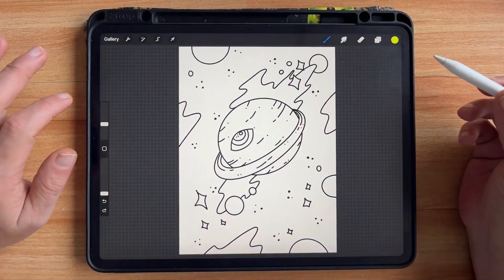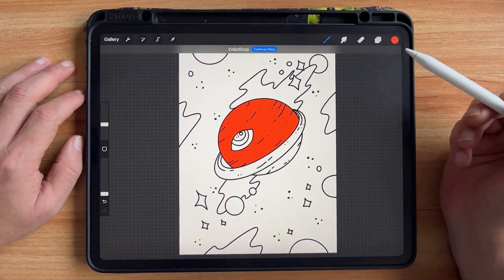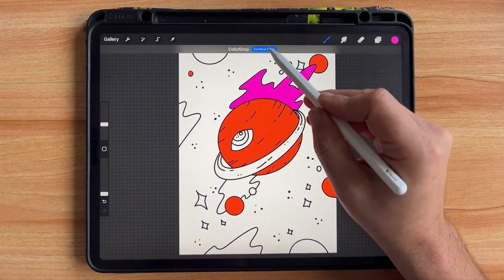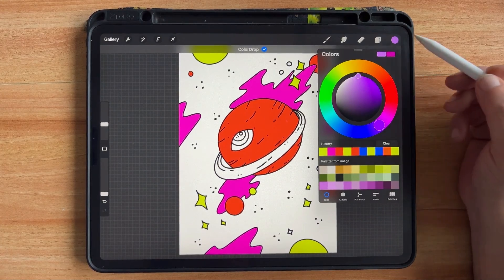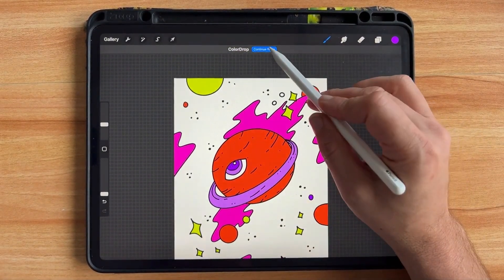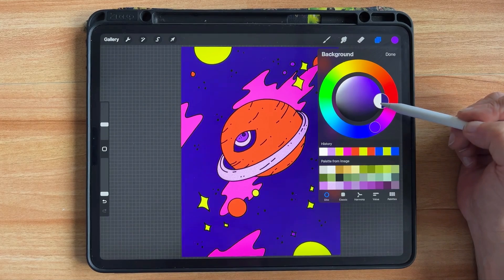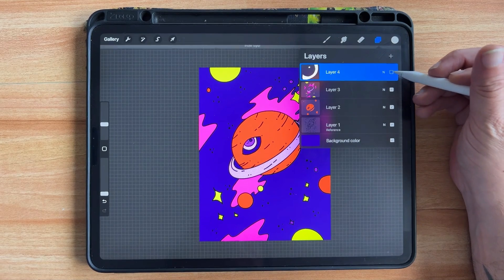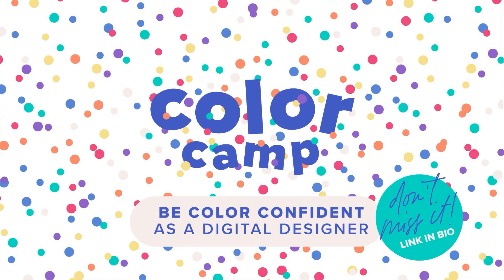Procreate: Color Drop with Reference Layer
Learn how to use line art as a reference layer and use the color drop technique to color your artwork with a coloring book style.

Join me in Color Camp to learn more about working with color in Procreate and Adobe Illustrator and how to build color confidence in your analog-to-digital workflow as an artist and surface pattern designer.

Be sure to LIKE 👍  - SHARE 💌 - FOLLOW 😎.
Thanks! Xhico